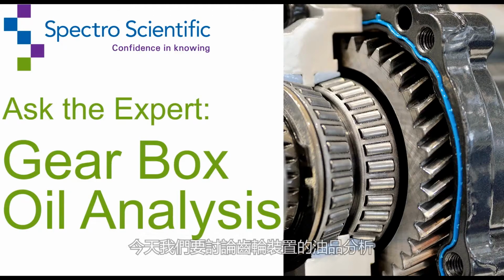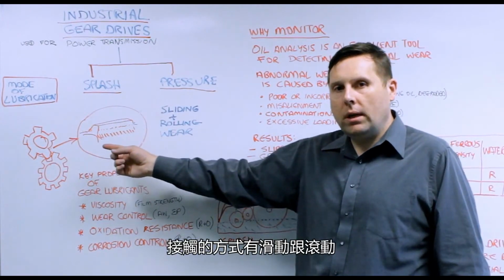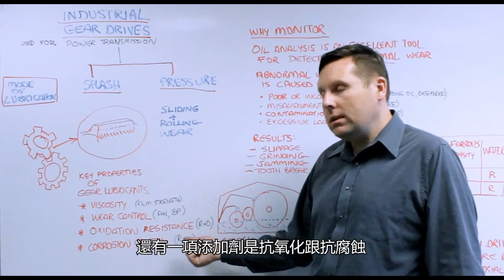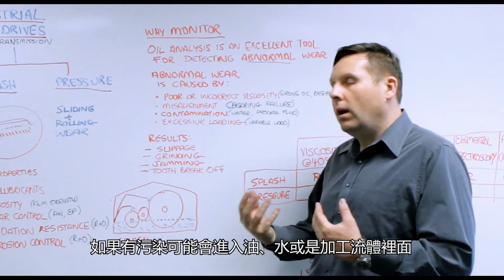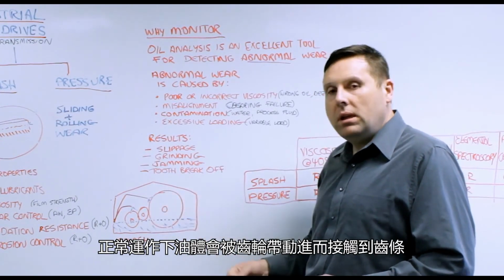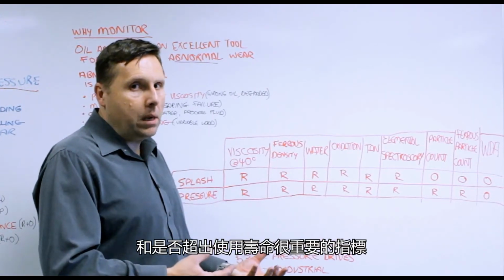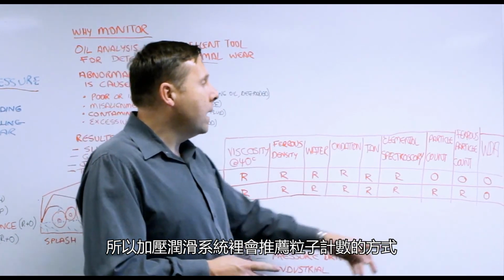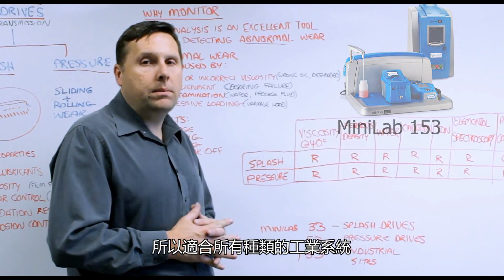專家分析：齒輪油Ask the Expert:Gear Box Oil Analysis(中文字幕)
台中公司 408014 台中市南屯區文山六街188號12樓之1